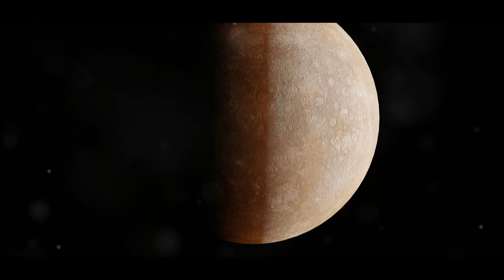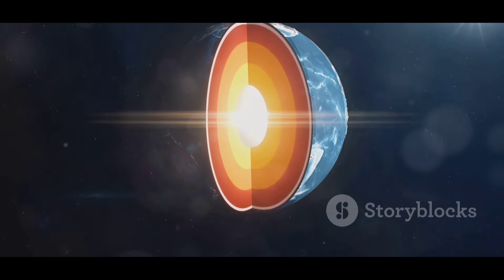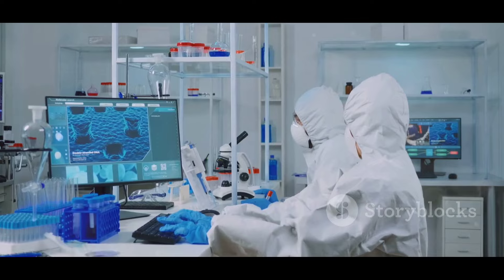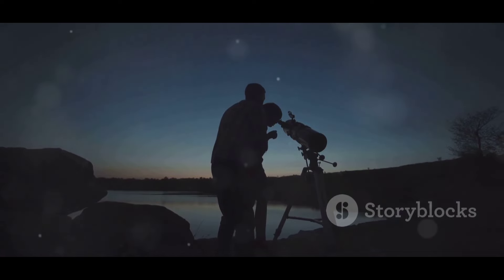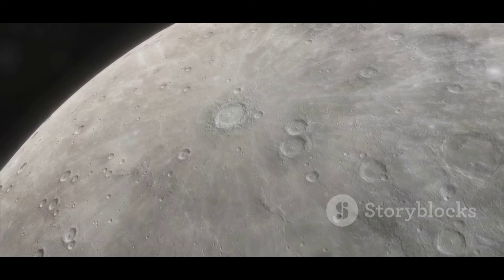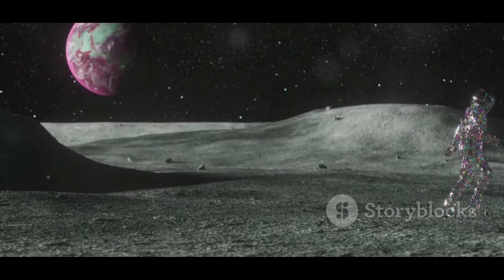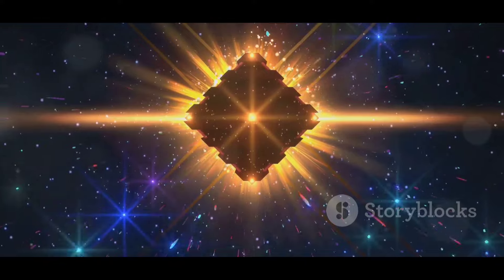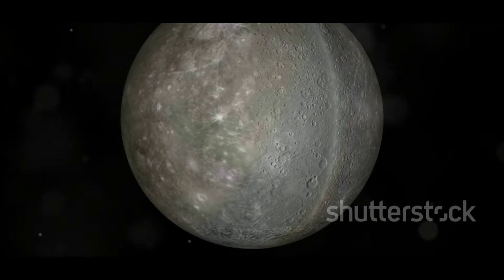14 km thick-layer of diamonds:Planet Mercury might have the potential to make everyone on Earth rich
Recent simulations suggest a substantial layer of diamonds deep below Mercury's surface! 🌌💎 Despite this dazzling discovery, mining these diamonds is practically impossible due to the planet's harsh conditions. Uncover how this potential diamond stratum could unravel mysteries about Mercury's magnetic field and geological structure, offering invaluable insights into planetary science. Join us as we delve into the depths of Mercury and explore the sparkling secrets hidden beneath its rugged exterior.

OUTLINE:

00:00:00 Mercury's Hidden Treasure: 9-Mile Diamond Layer!